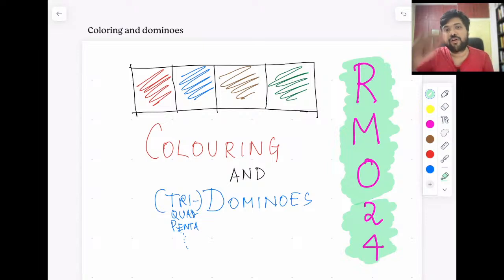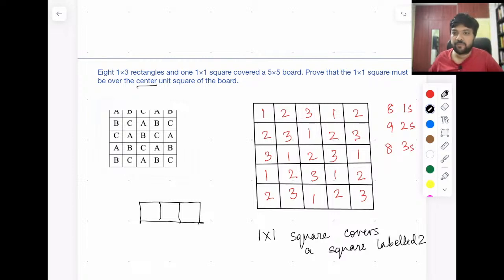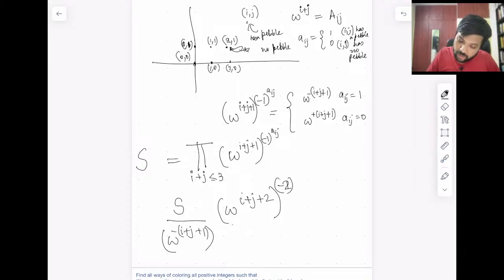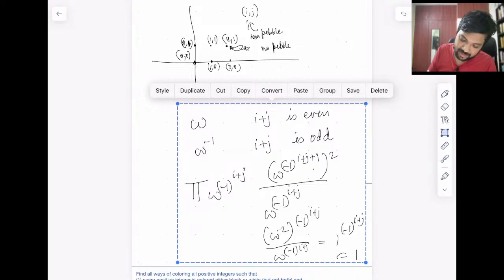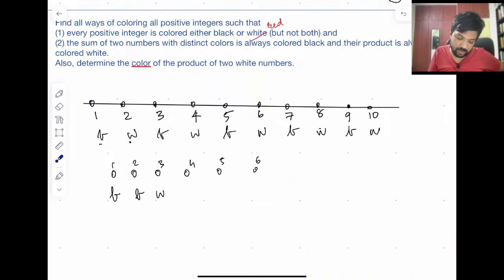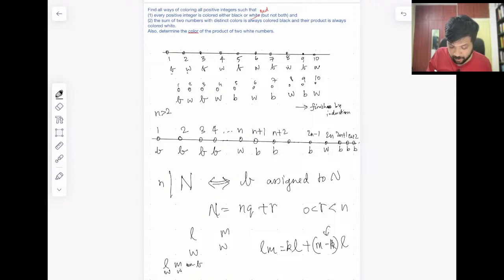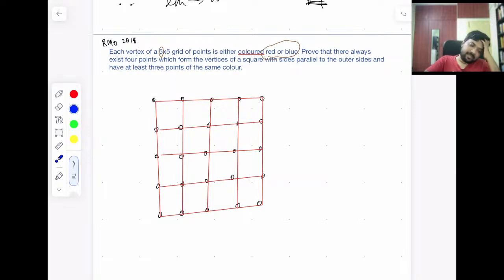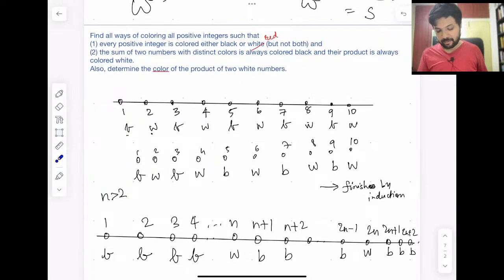RMO 2024 prep: Colouring and Dominoes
Assigning invariants, Applying Pigeon hole principle and constructions. Also we have a Indian TST problem and a RMO 2018 problem.